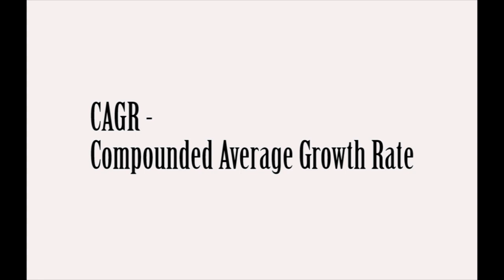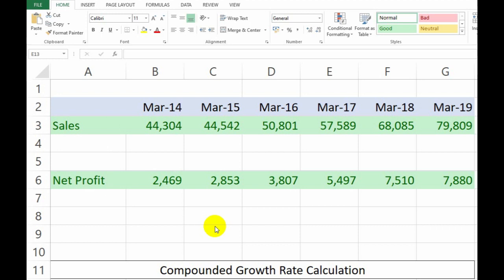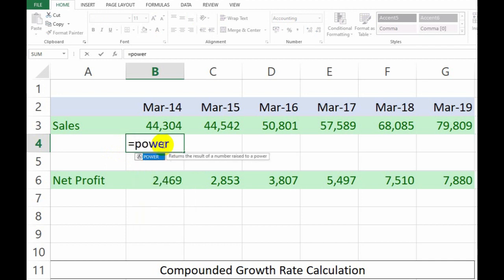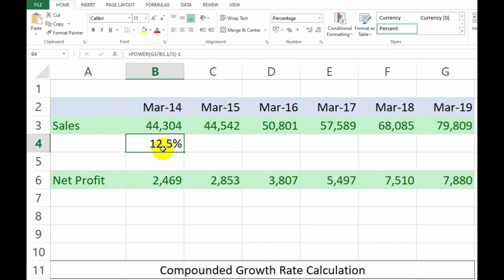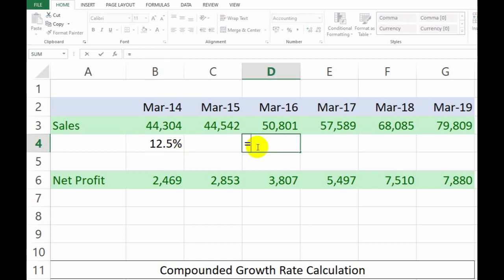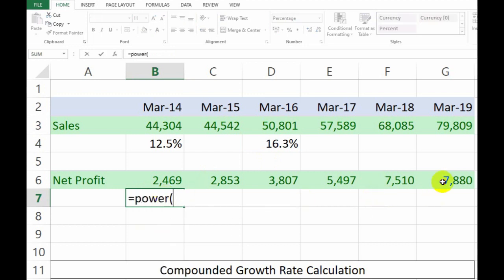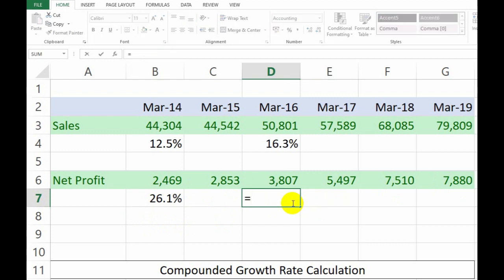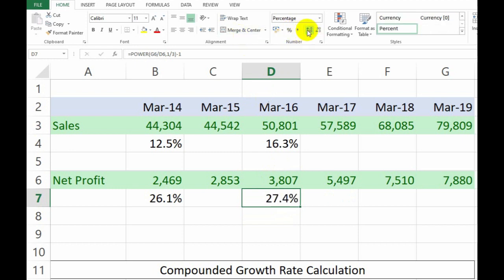How to Calculate CAGR Growth Rate | Compounded Average Growth Rate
Understanding CAGR Growth Rate Calculation using Excel's Power formula.
Compounded Average Growth Rate